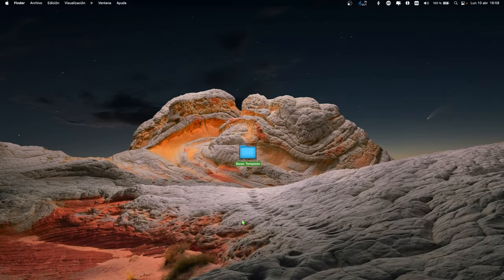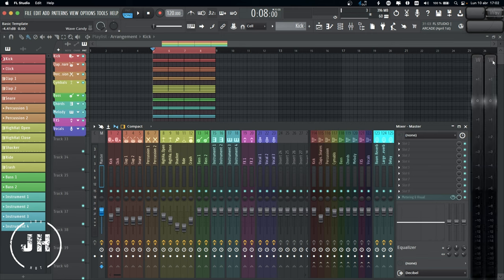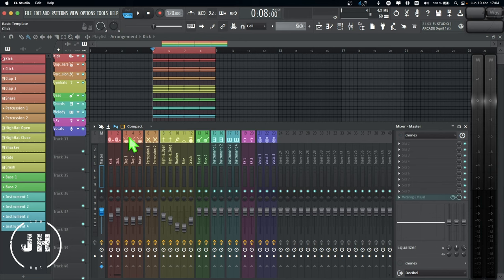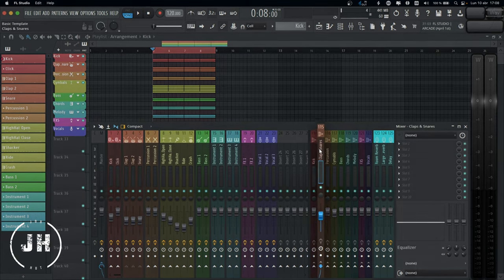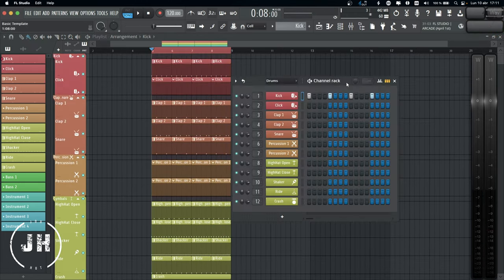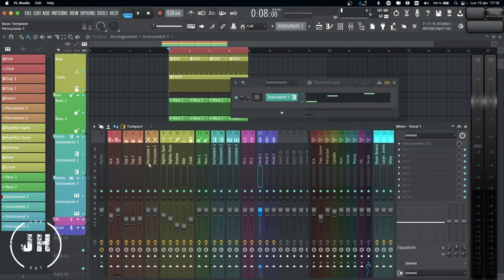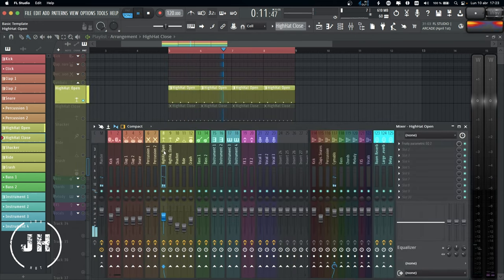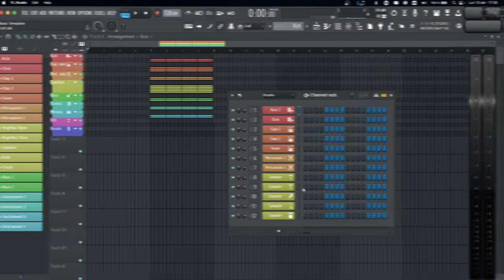An Incredible Music production Template to Start Every Project FL Studio (FREE DOWNLOAD).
Keep all your projects organised and save a lot of time by using this template.
Is really simple to use , covers all of the basics and it is a good starting point to build your own advanced template.

00:00 Introduction
01:14 Folder
01:33 Mixer
04:57 Playlist & Channel Rack
06:49 Sends

If you want to learn how to create your own advanced template, check out this video of my personal one: